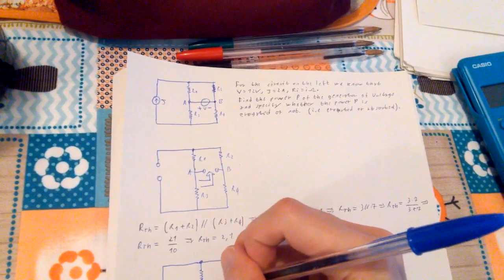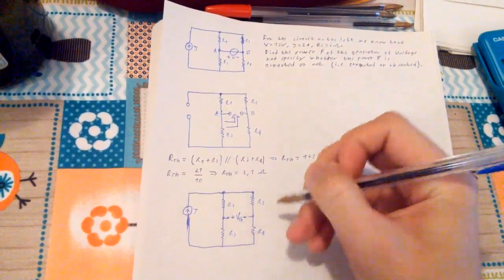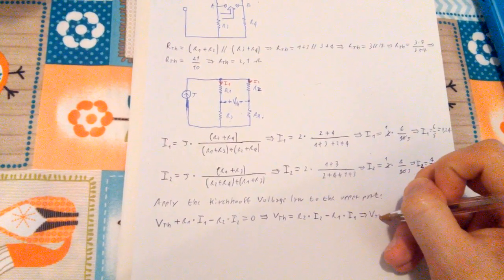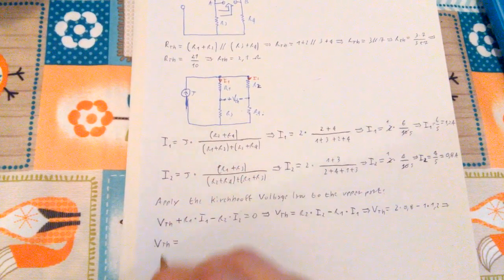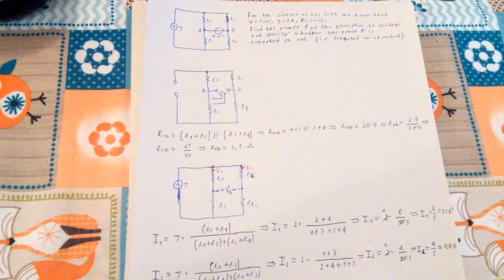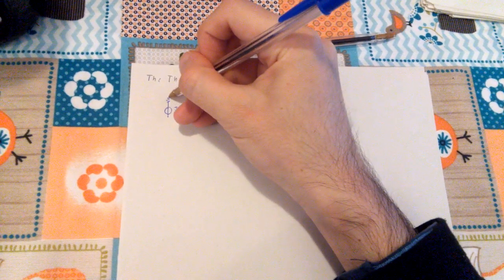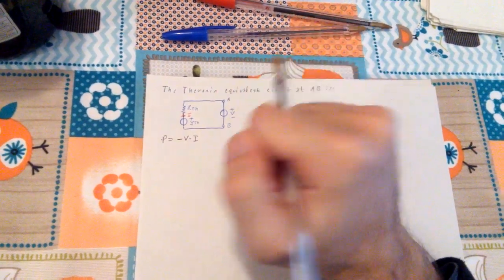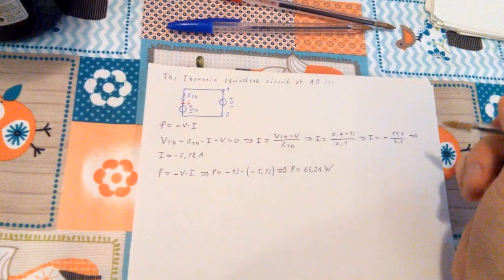Circuit Analysis Basics Episode 16 - Power (Example 4)